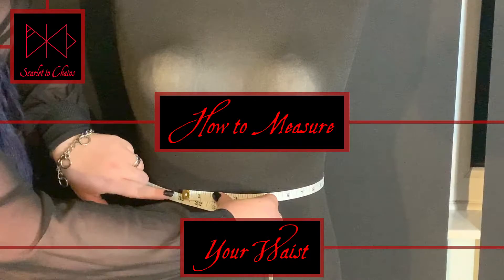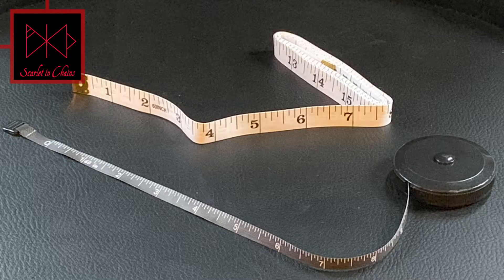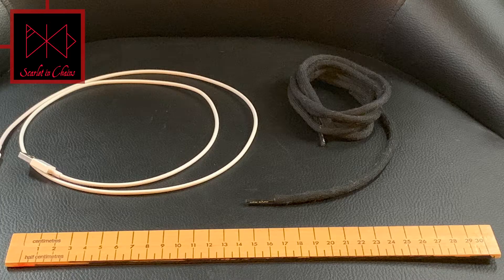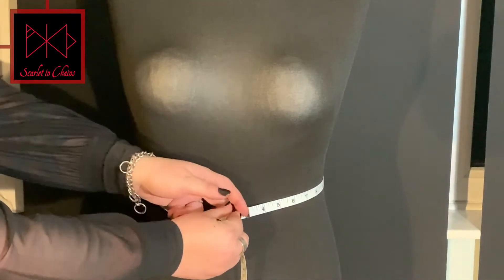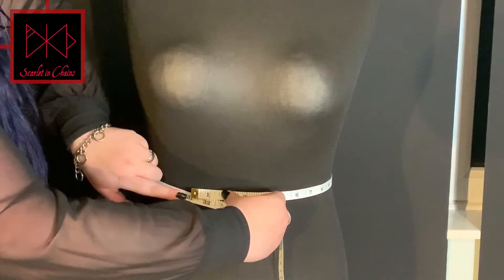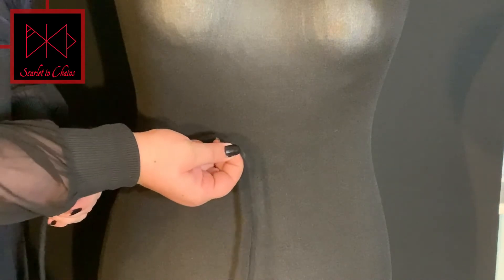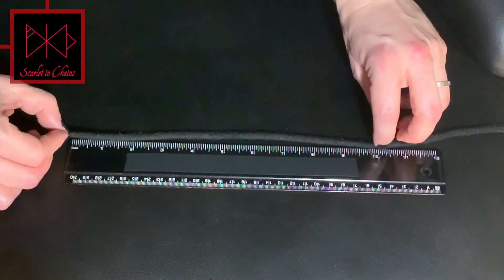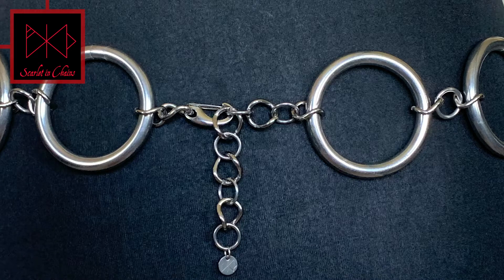How to Measure Your Waist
Handmade to order in the UK so please select your waist size when you order if you are between sizes let us know in the order notes and we will make it to your exact size where possible. To measure your waist place the tape measure around your waist where you would like the item to sit. Don't measure too tightly or add extra to your measurements (we do that for you) as it will effect the fit of your item if your aiming for a tight fit.